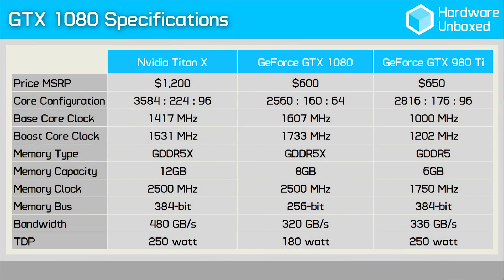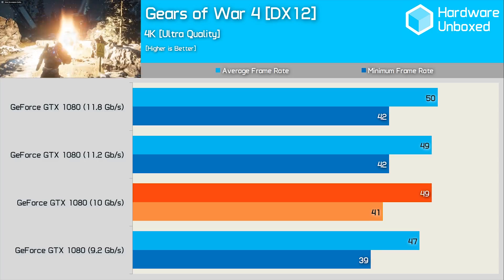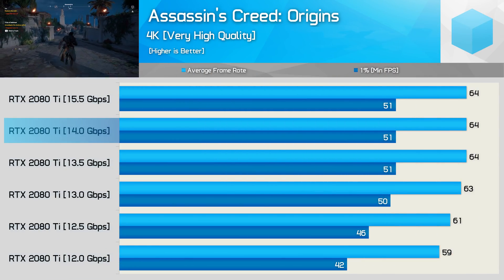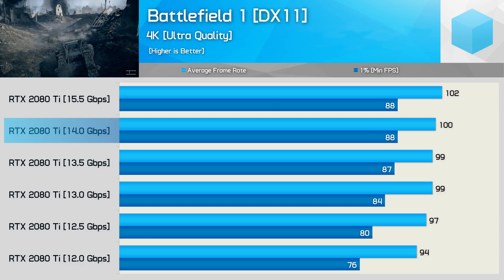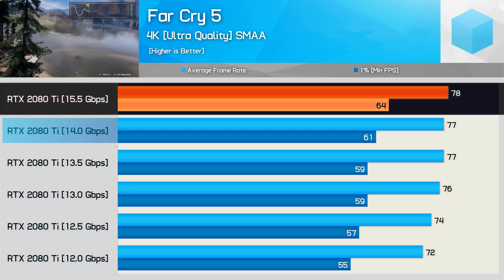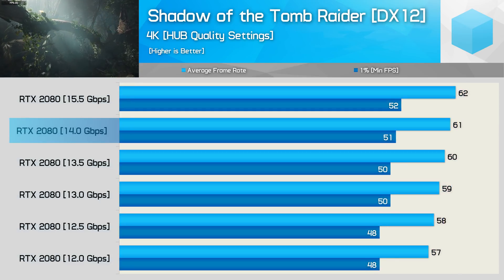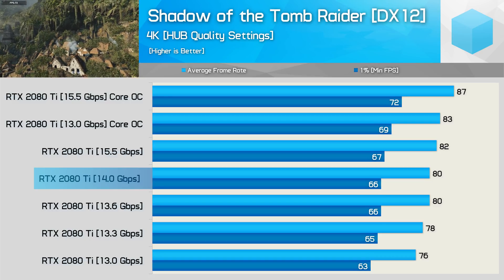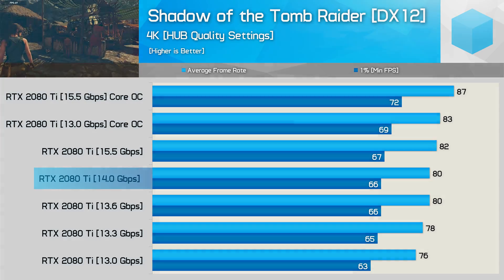Does the RTX 2080 Ti, 2080 & 2070 Need GDDR6 Memory?